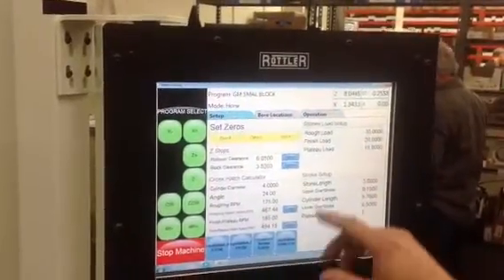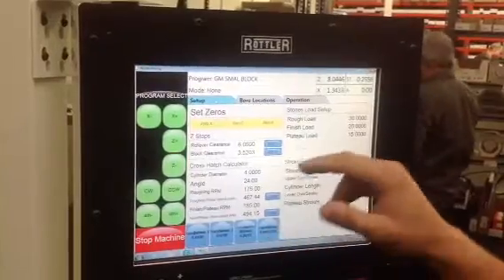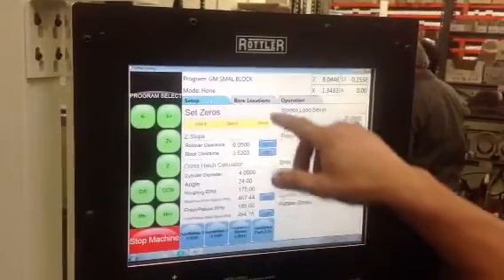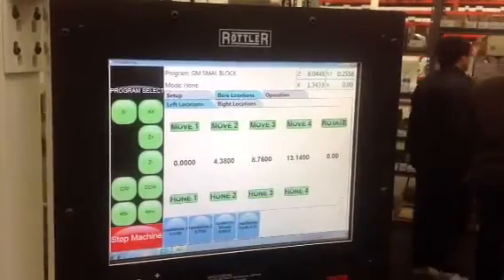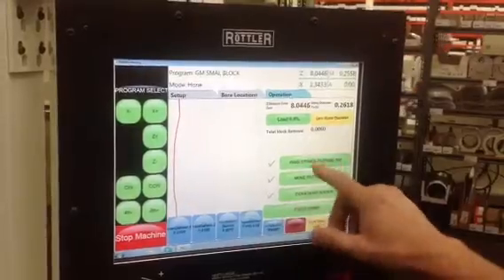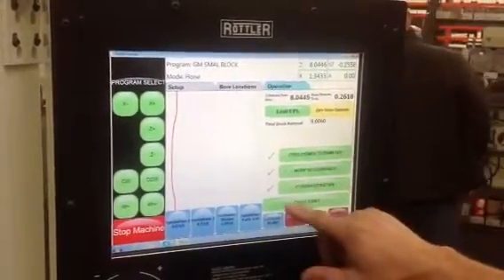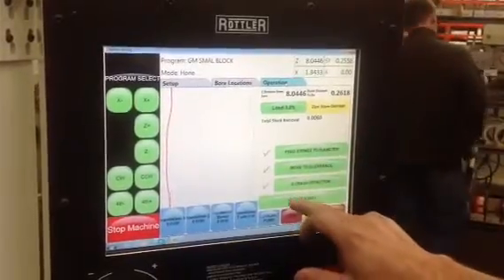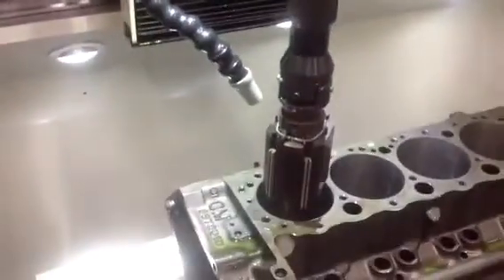H75a Rottler Cnc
CNC controlled honing machine